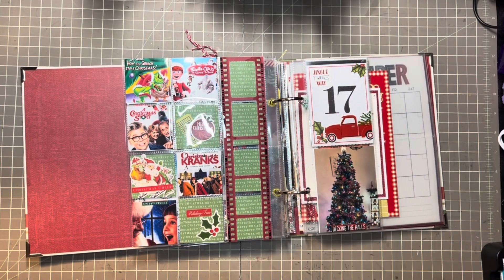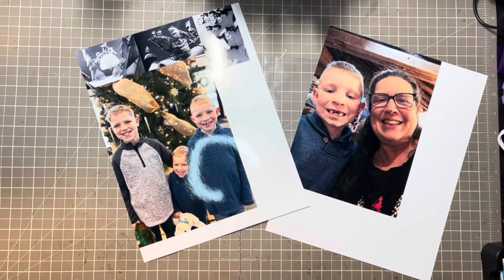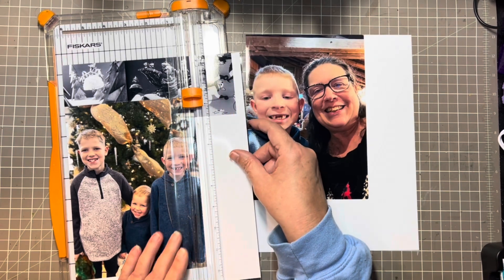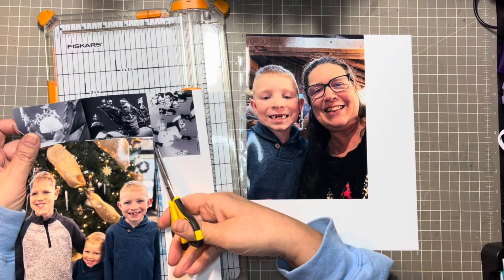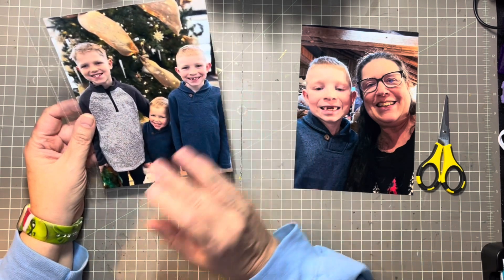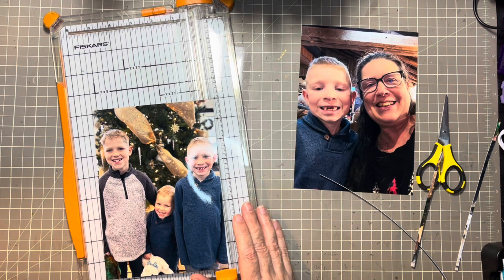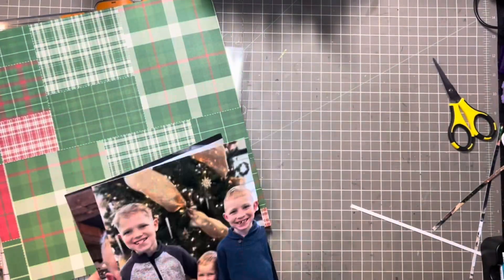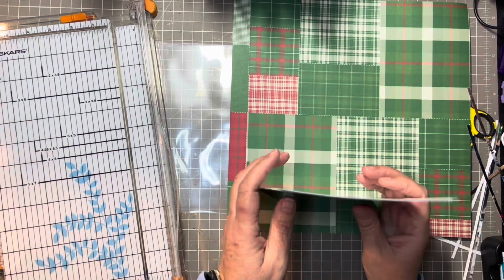December Documented 2023//Days 19 & 20